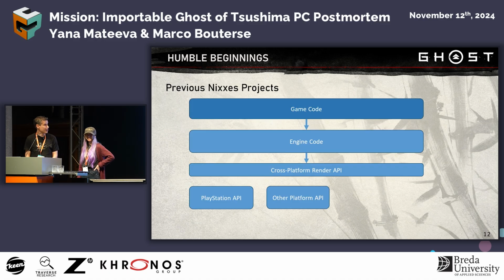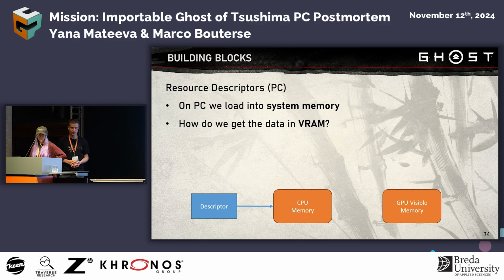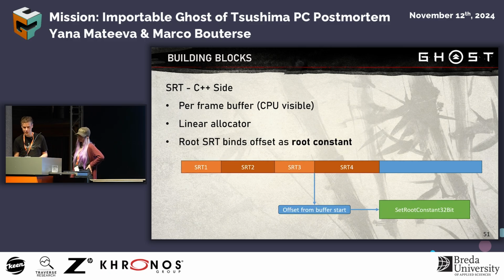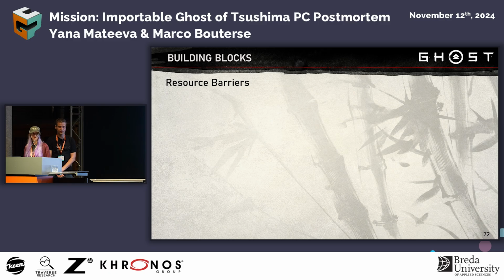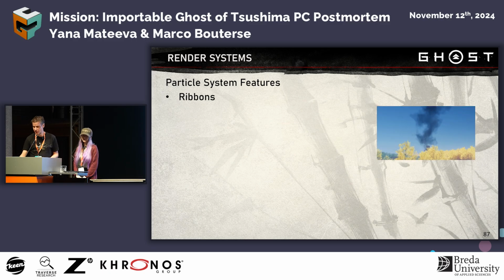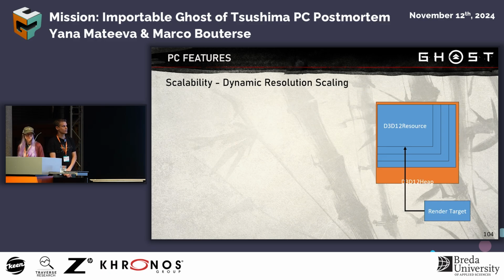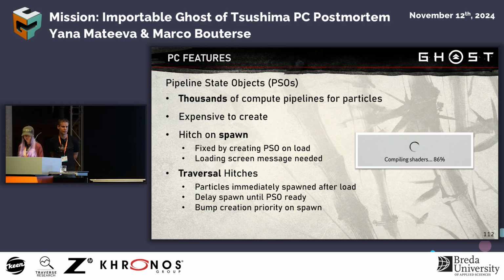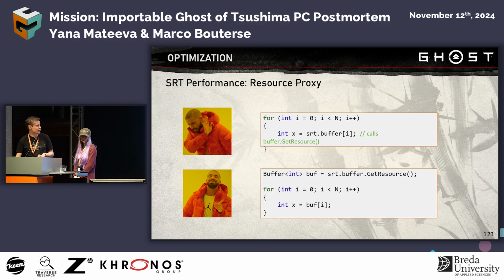Mission: Importable - Ghost of Tsushima PC Postmortem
Bringing the beautiful island of Tsushima to the PC platform has been a significant technological undertaking. The single platform Sucker Punch engine was made to run on the PC for the first time. A custom DirectX 12 render backend had to be built from scratch to accomplish this. From the first triangle to the final post effect.

How do you make a to-the-metal console engine run on PC? Yana Mateeva and Marco Bouterse will recount their journey and elaborate on the biggest challenges they faced and how they overcame them.